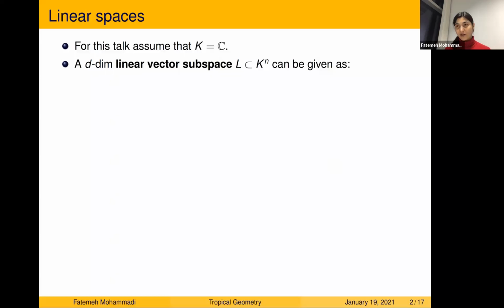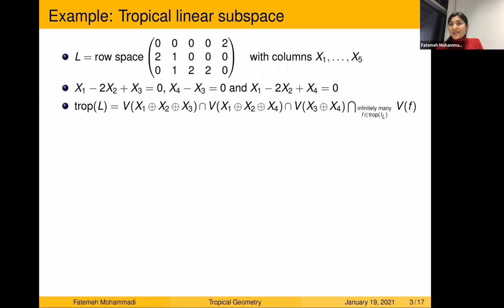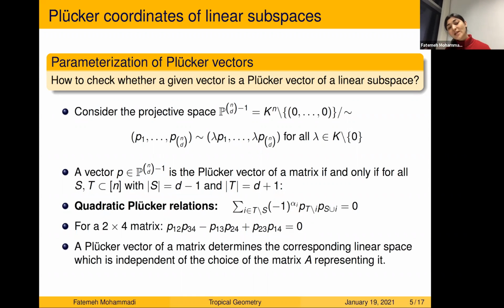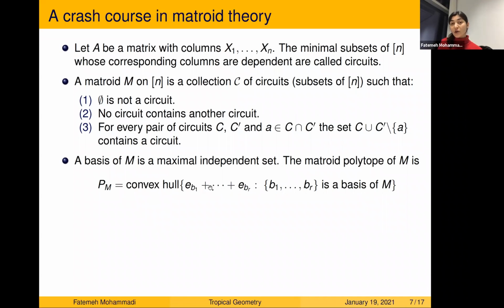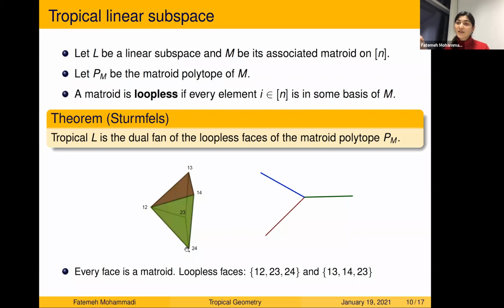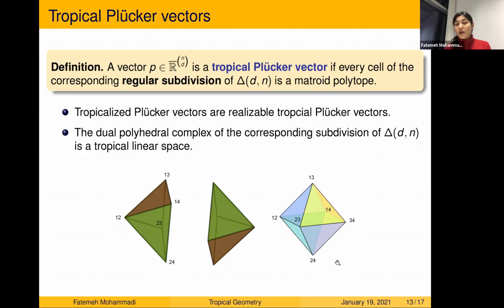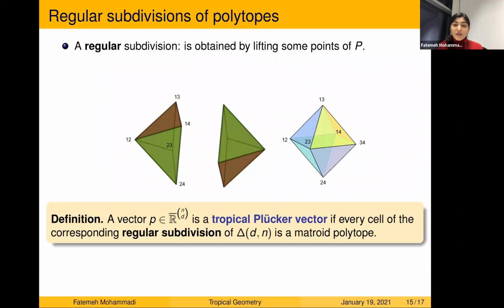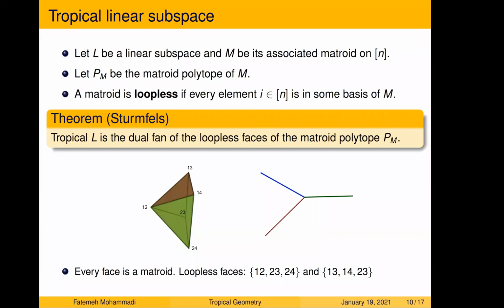An introduction to tropical geometry: theory and applications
Fatemeh Mohammadi, Ghent University

Abstract: In the first two lectures, I will give an elementary introduction to tropical geometry, focusing on the combinatorial aspect. I will not assume any prior knowledge of algebraic, polyhedral, or tropical geometry, and I will try to make these lectures accessible to people with a broad range of backgrounds. The third lecture will be devoted to applications of tropical geometry both inside and outside mathematics; For example, I will describe some of the applications in toric geometry, and also in phylogenetic tree space and tropical data science.